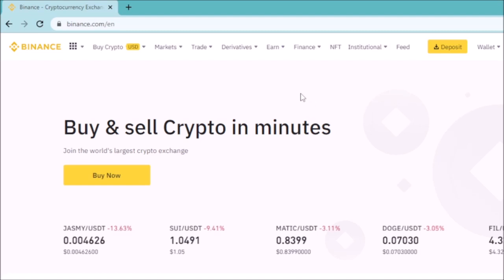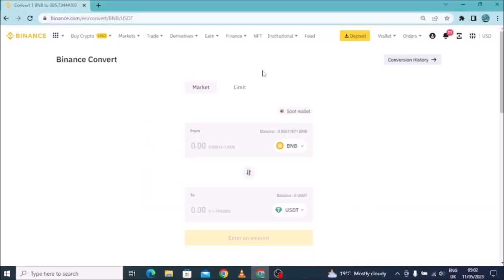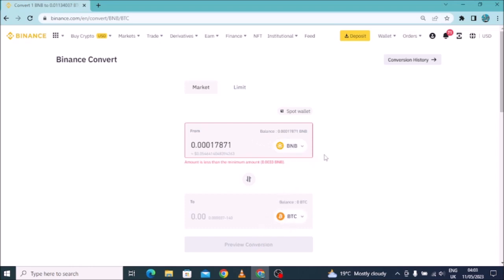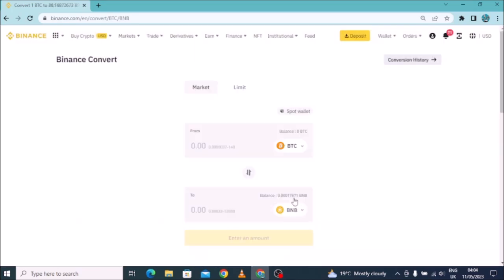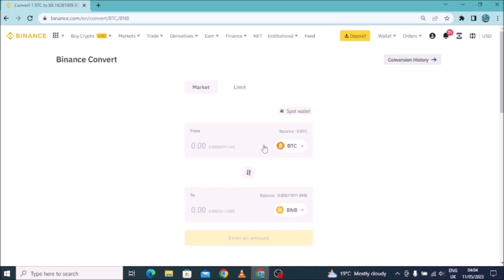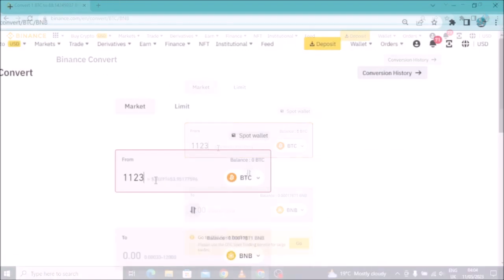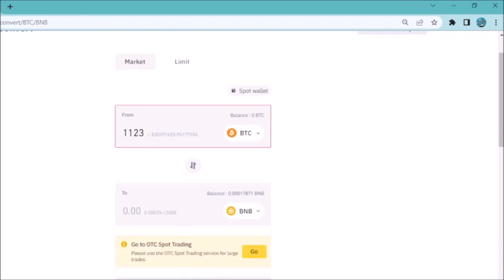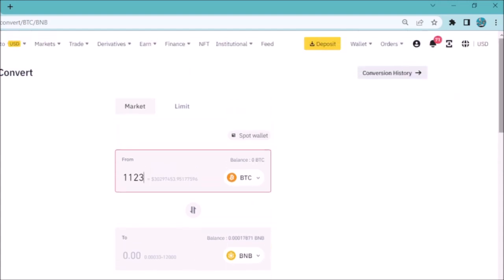How to Convert/Swap BTC to BNB on Binance 2023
in this tutorial i will show how to convert btc to bnb on binance (step by step ) so learn from here